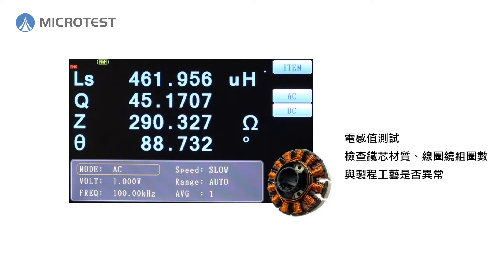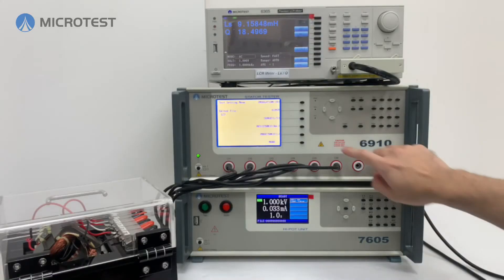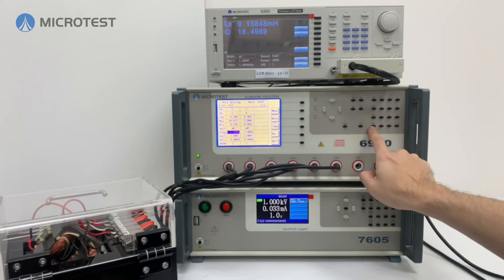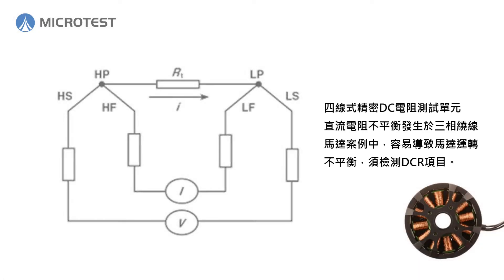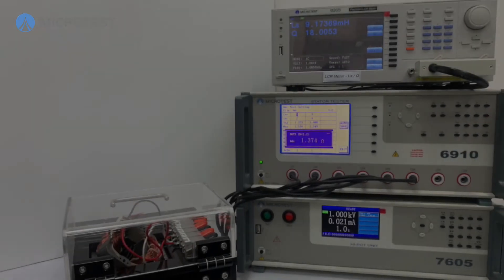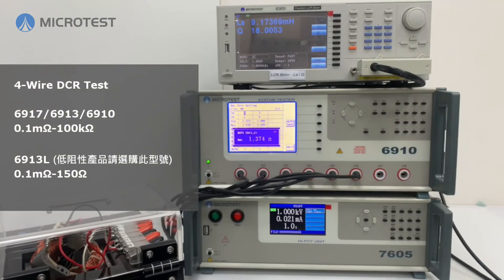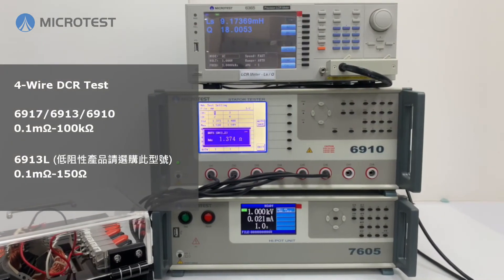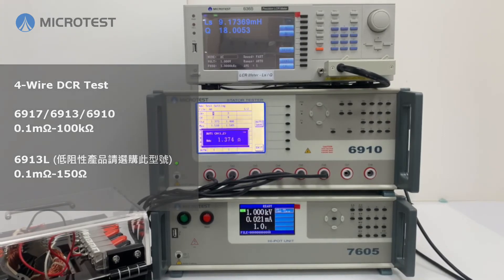MICROTEST 馬達定子測試耐壓絕緣/層間短路/電感測試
一站整合定子高/低壓電性檢測系統
‧ 17組測試通道
‧ AC耐壓3000V
‧ DC耐壓3000V
‧ 電弧偵測功能
‧ 四線式DCR測量(溫度補償)
‧ 定子線圈極性測試
‧ 可選桌上型/移動式機櫃設計
‧ 非破壞性脈衝電壓測試匝間短路
‧ 可選購PC Link軟體
‧ 可選購LCR測試儀檢測電感值

可搭載移動式機櫃或是桌上型組合機規畫馬達線圈的產線設備，並且提供PC Link軟體選購，透過電腦程控與將測試數據進行存儲與報表分析，整合安規耐壓絕緣測試以及精準四線式DCR測量，此外採用脈衝高壓技術進行馬達定子線圈匝間短路測試，非破壞性的脈衝電壓利用L/C諧振原理振盪出阻尼係數之波形，透過波形差異進行比對出漆包線破皮或是線圈匝間短路瑕疵的不良品。

6917提供17組測試通道
6913提供13組測試通道
6913L提供13組測試通道與針對電動車馬達低阻性特性
6910提供8組測試通道